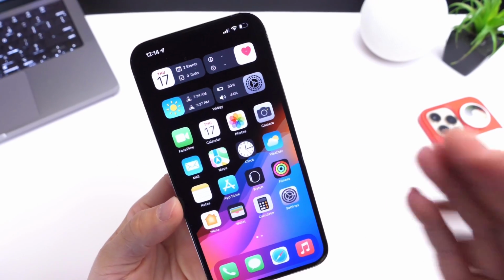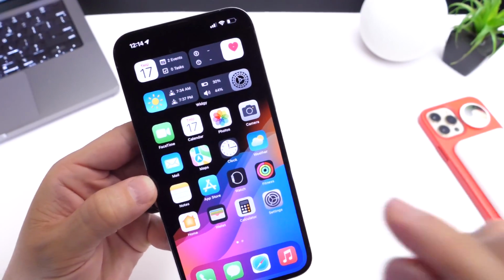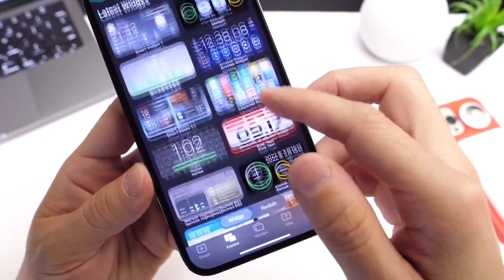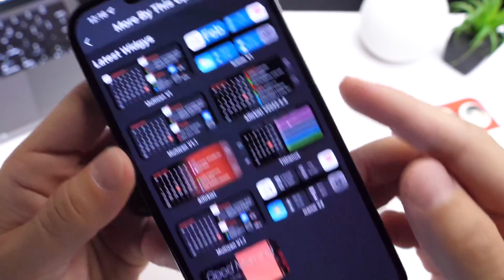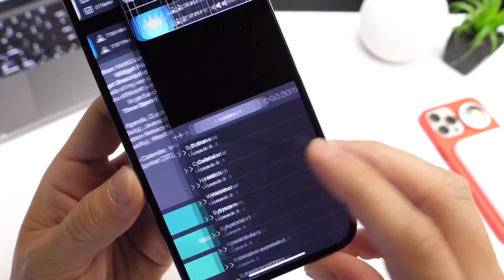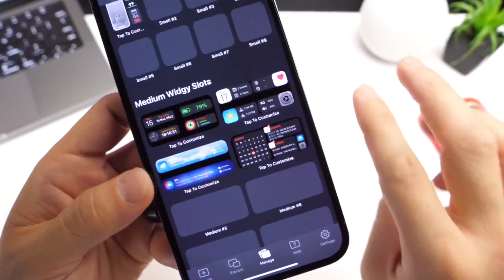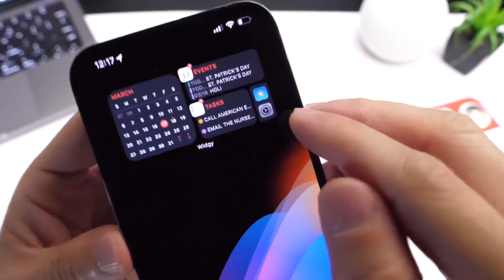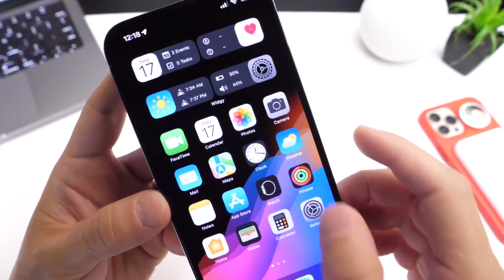How to install interactive Mini￼ Widgets on iPhone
New Mini Widgets on iPhone  Hope you enjoy the Video ;)

s=21
Wallpaper :